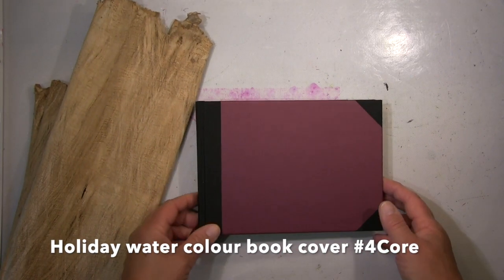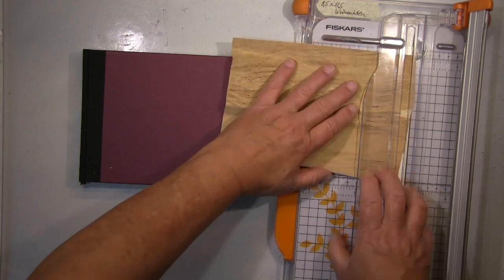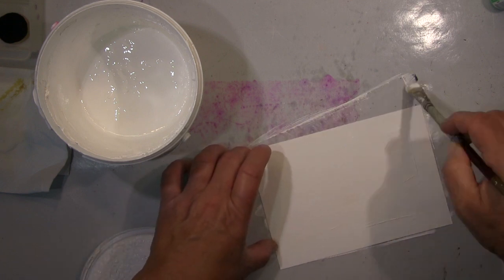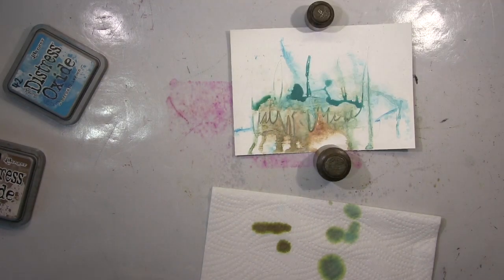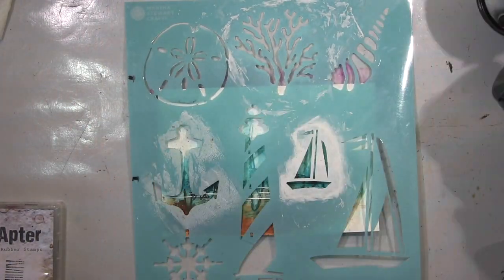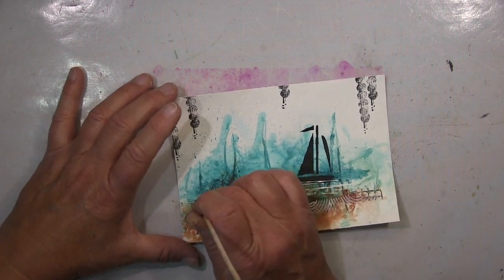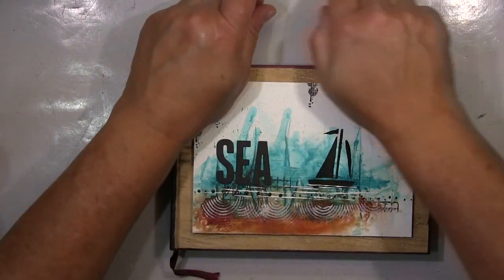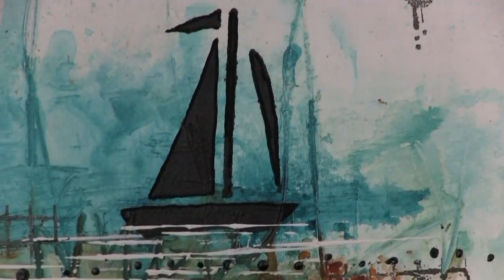Sea side water colour book cover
My contribution for the July challenge of Ina Solsbery